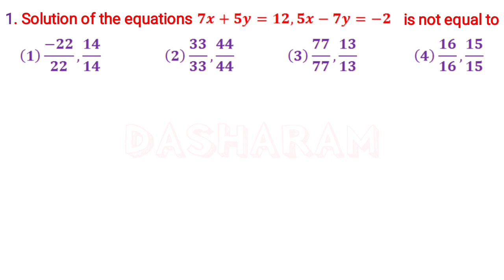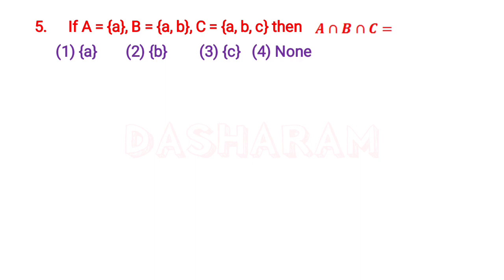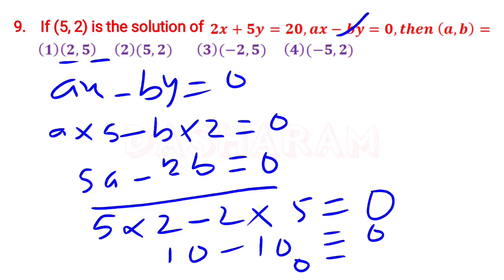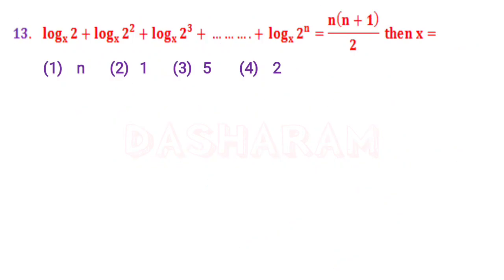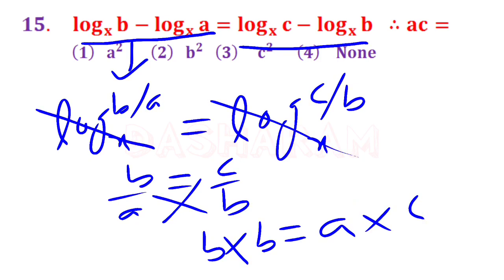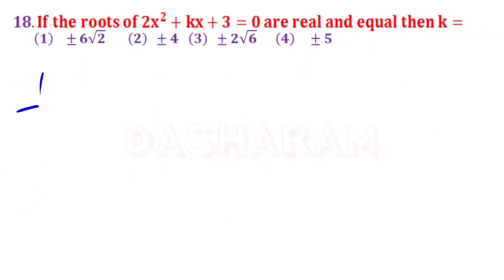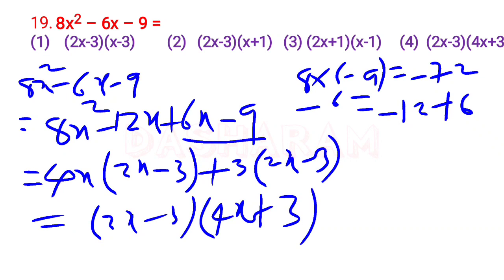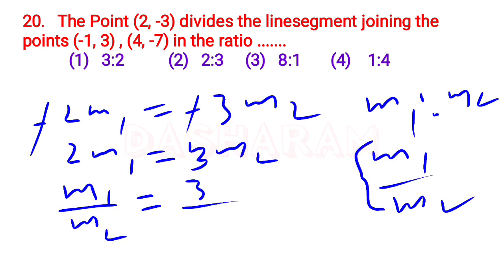TS POLYCET 2020#KEY PAPER WITH EXPLANATION#PART-1